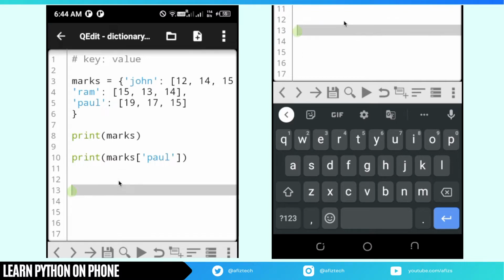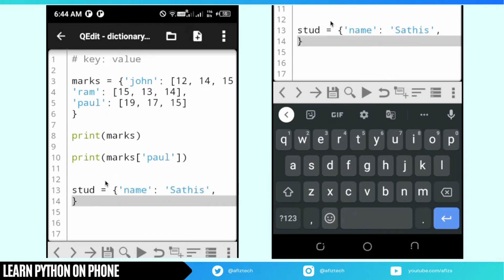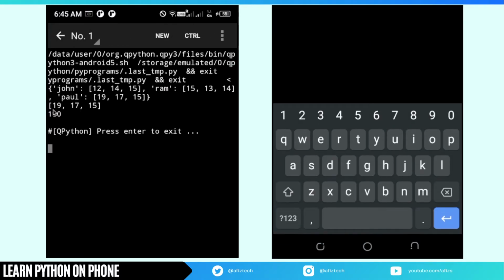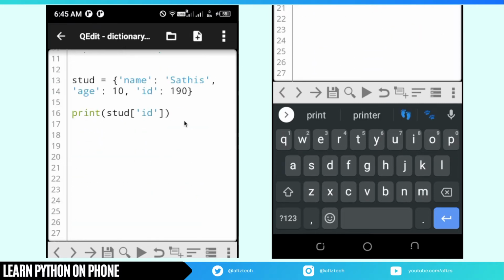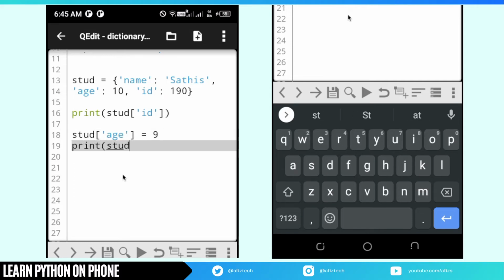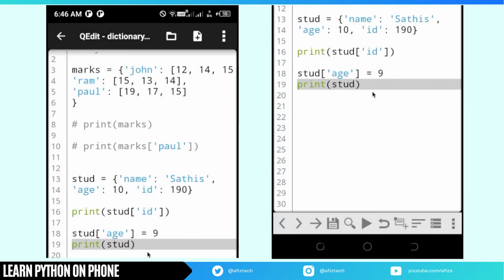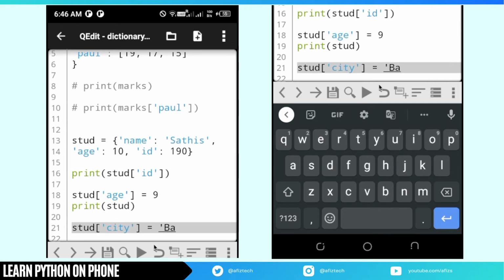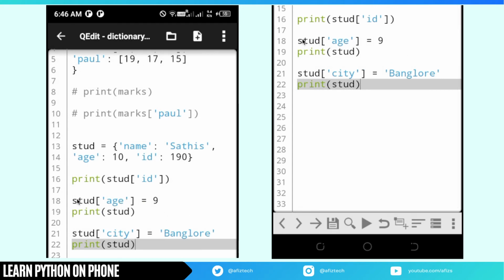Python on Phone: 27 Update Dictionaries in Python